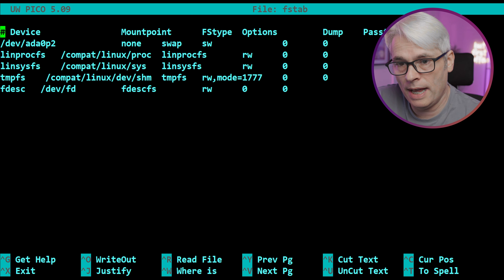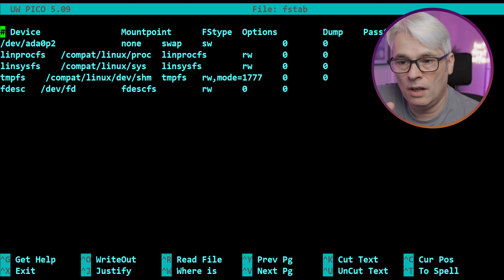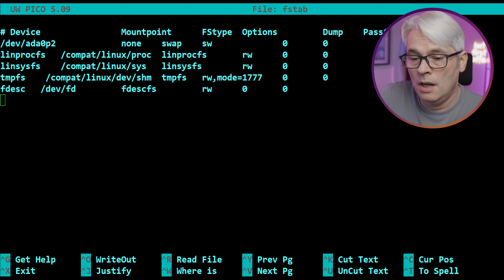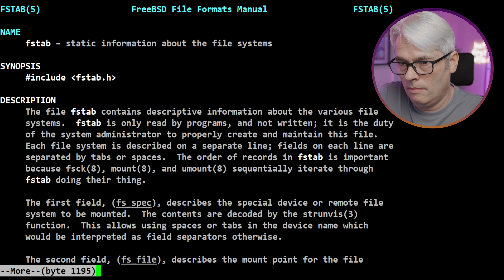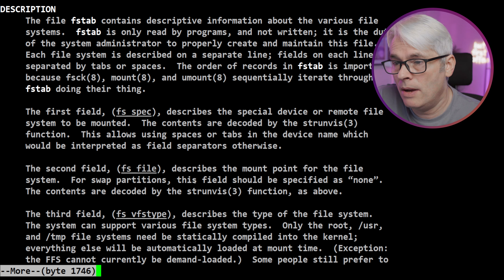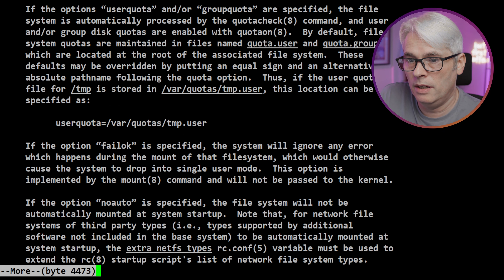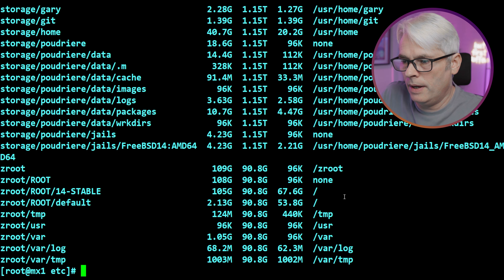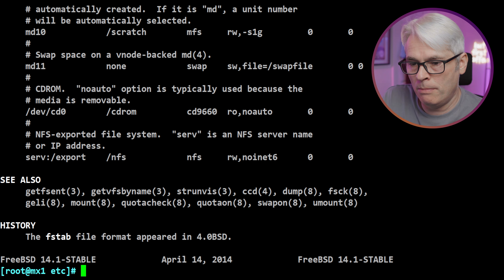Mastering FreeBSD Fstab Config Made Easy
Learn the absolute best way to optimize your FreeBSD Fstab config for optimal performance. This video covers everything you need to know about setting up your filesystems and handling optical media.

FOSS
FreeBSD Handbook
FreeBSD Networking
FreeBSD PKG